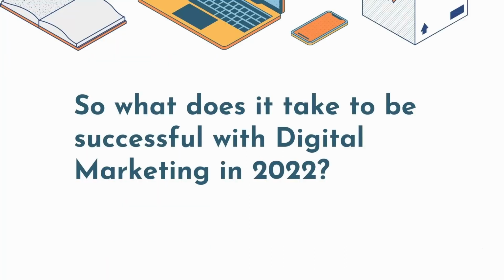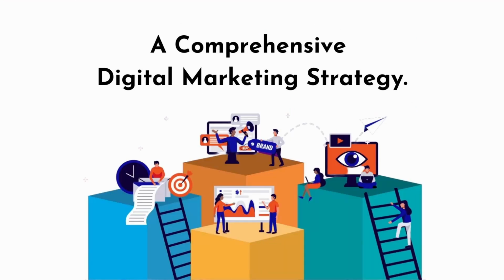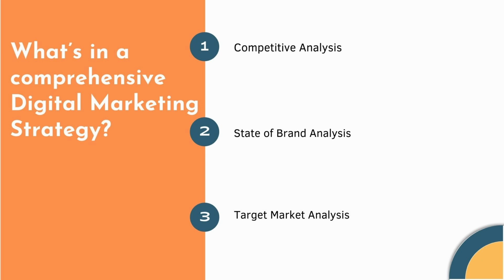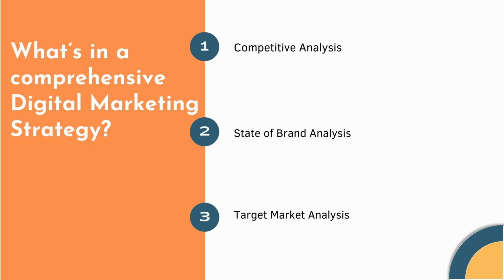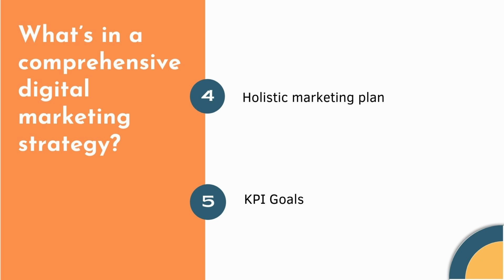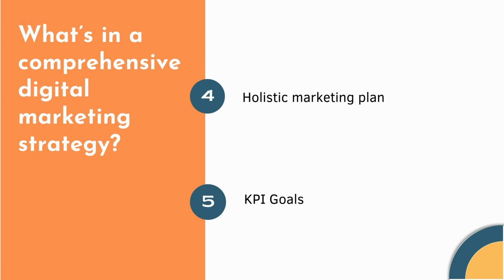Proshark Free Digital Marketing Strategy Course - Ch 1 Introduction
This is the introduction to the Proshark Free Digital Marketing Strategy Course where you can learn all the ins, outs and what it takes to create a solid strategy for your digital marketing efforts.